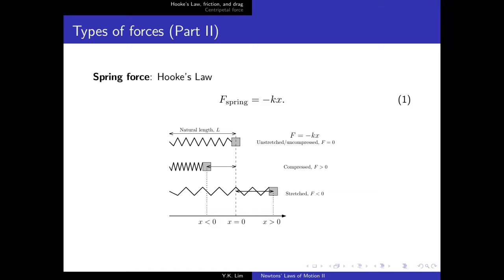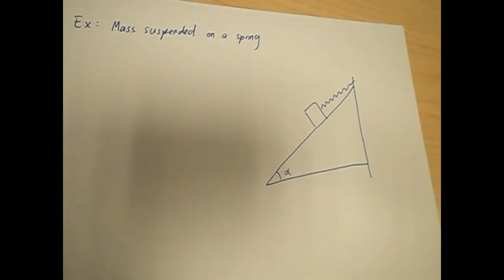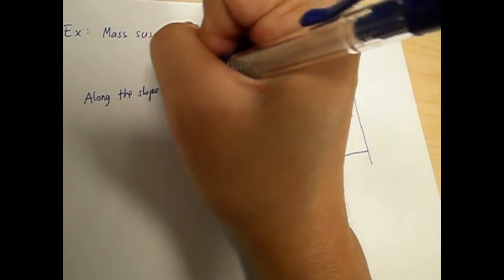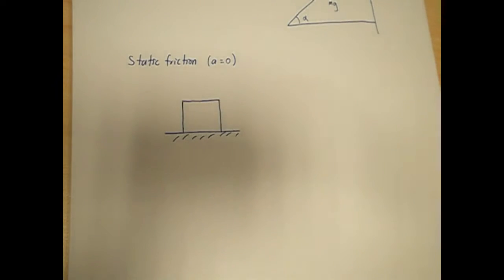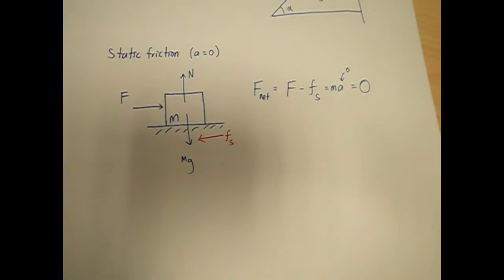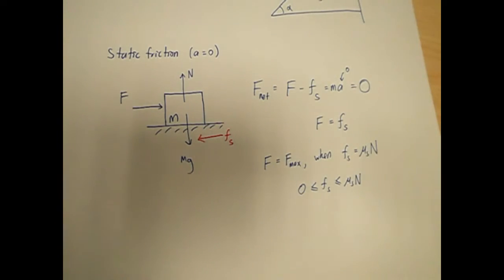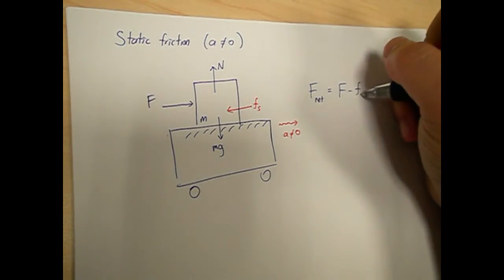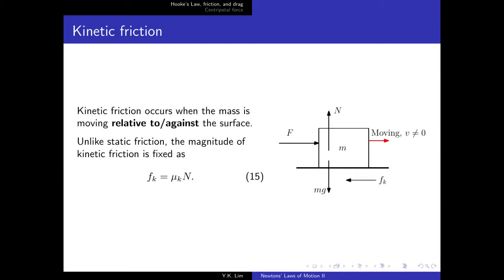Lecture04 01 Springs and friction